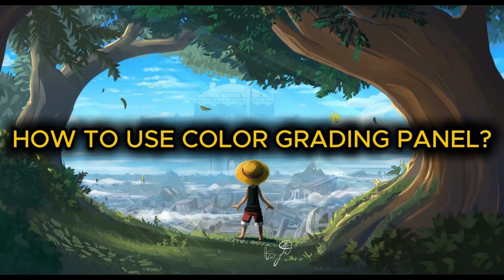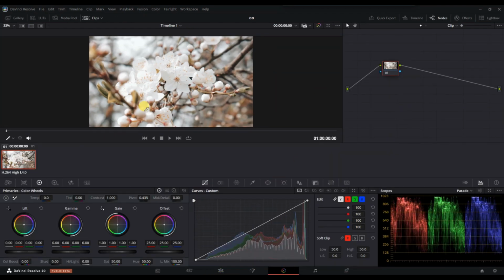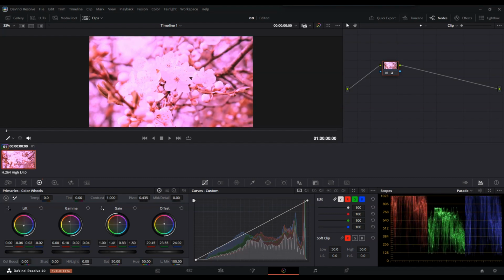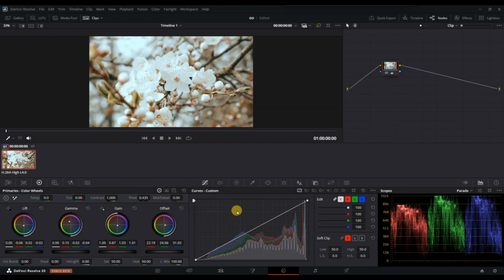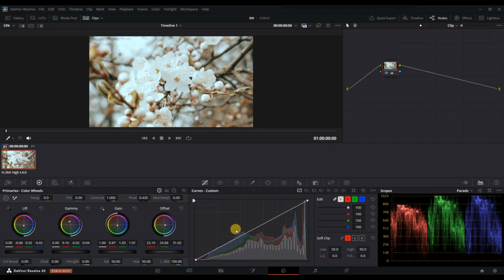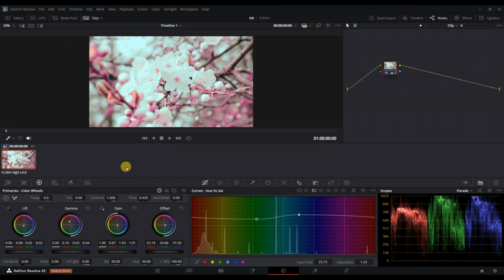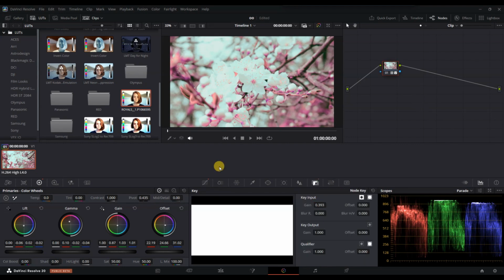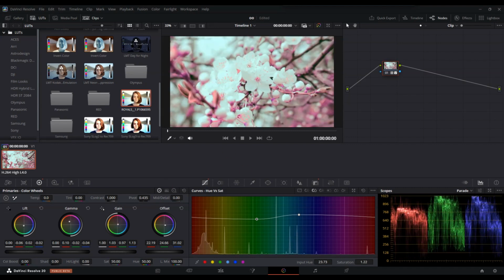How to Use the Color Grading Panel in DaVinci Resolve 2025?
Want to improve the look and style of your videos? In this detailed tutorial, you'll learn how to use the color grading panel in DaVinci Resolve step-by-step. Whether you're a beginner or an intermediate editor, this guide will help you understand DaVinci Resolve's powerful color grading tools like color wheels, curves, scopes, LUTs, and nodes. From adjusting shadows and highlights to applying cinematic tones, this video covers everything you need to know about professional color correction and grading.

We’ll guide you through using Lift, Gamma, Gain, Offset, Scopes for color monitoring, custom curves for contrast, and how to work with LUTs and serial nodes to build a clean and flexible grading workflow. With these techniques, you'll take your video editing to the next level and make your footage truly stand out.

Got any questions about color grading? Drop them in the comments and we’ll help you out!